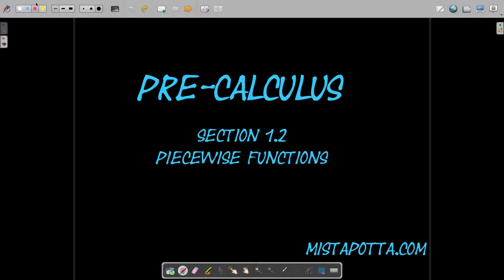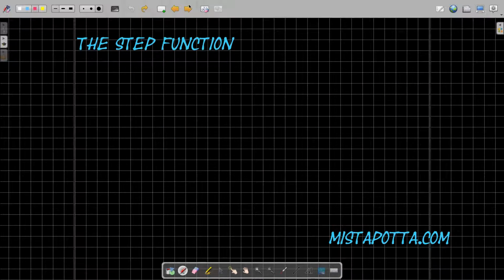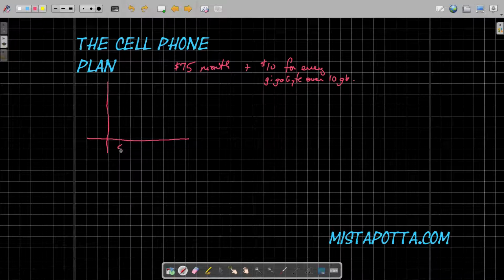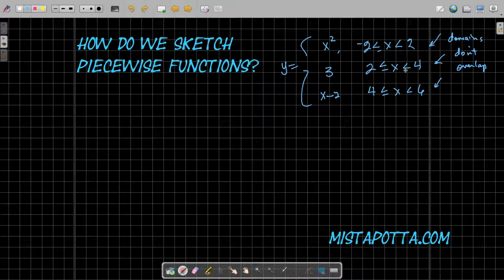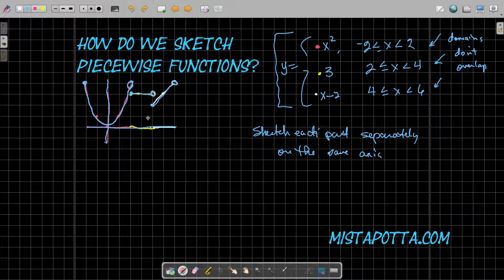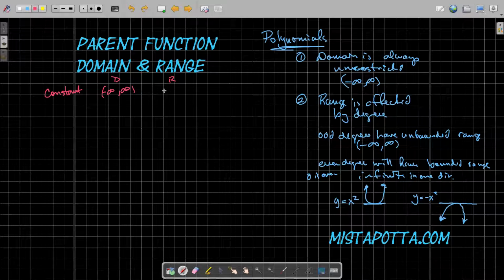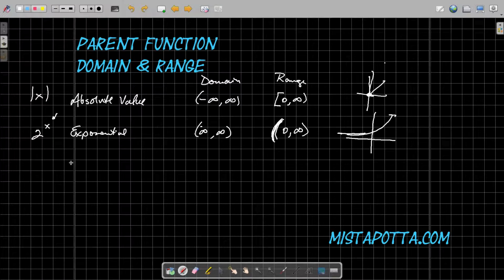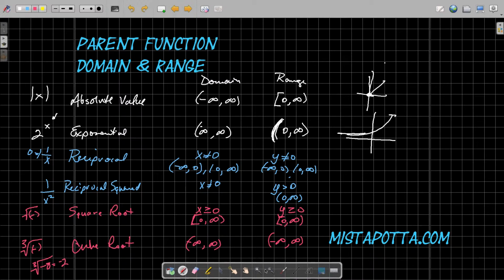Precalculus - Section 1.2 - Piecewise Functions & Parent Function Domain & Range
In this video, we discuss what piecewise functions are, what they are used for, how to graph them, and how to determine their domain and range.  We also investigate the domain and range of our previously established parent functions.

Assignment: p 35 3, 5, 38-54 even